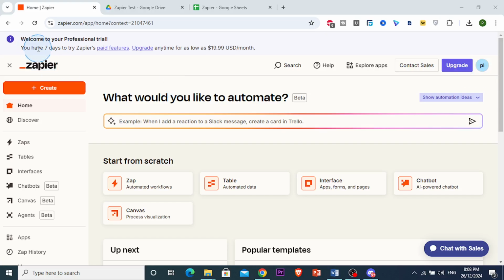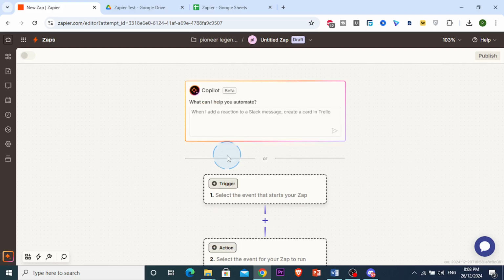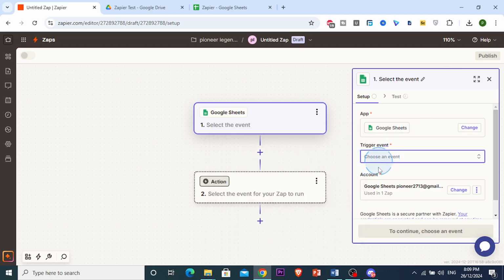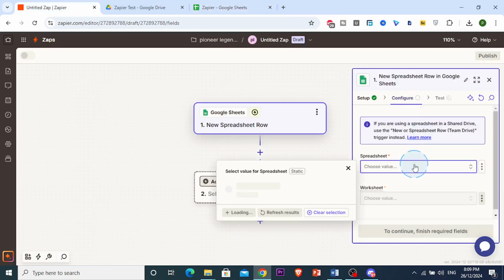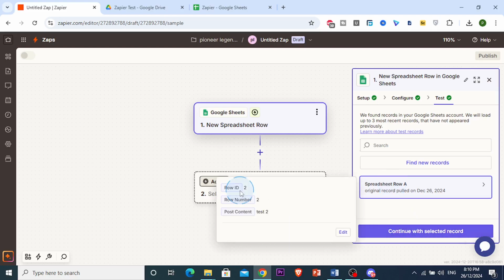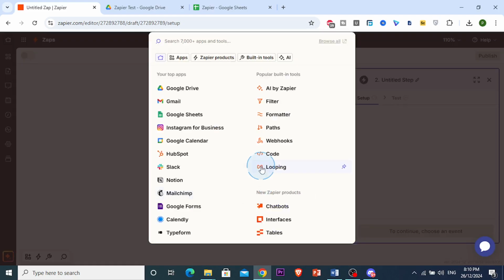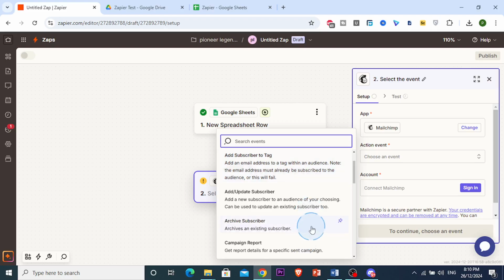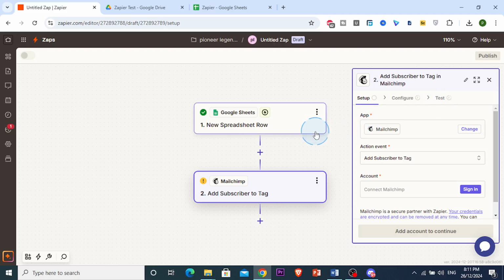How to Automate Email Marketing with Zapier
In this video i will How to Automate Email Marketing with Zapier